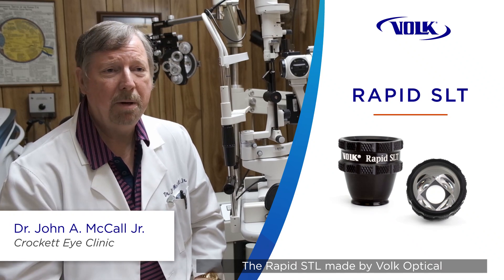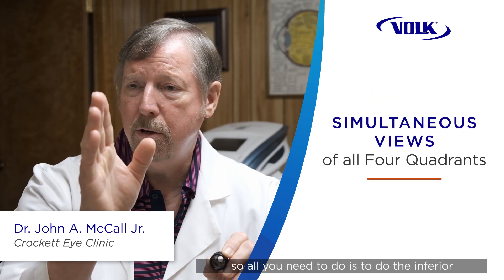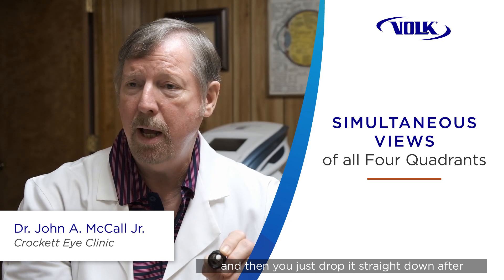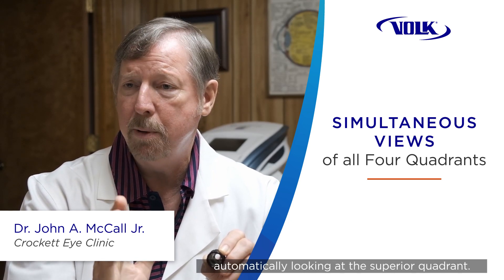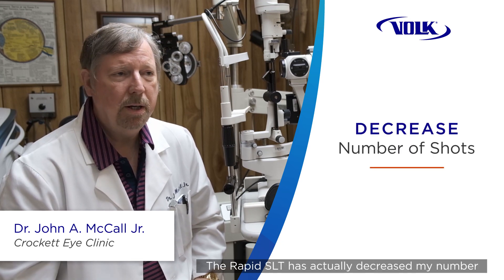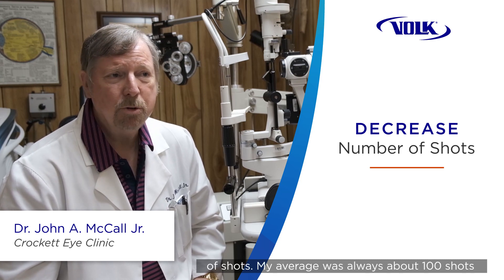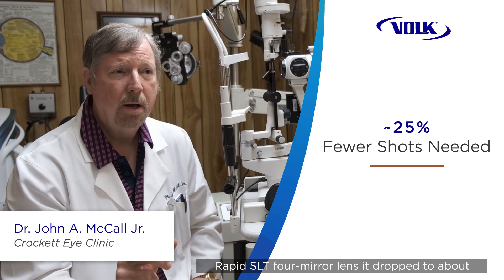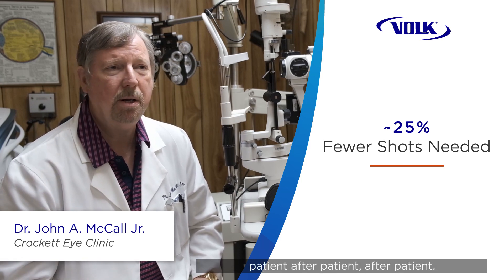Volk Rapid SLT - Dr. McCall Interview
Dr. John McCall Jr. explains how Volk's Rapid SLT lens helped him cut procedure time in half.